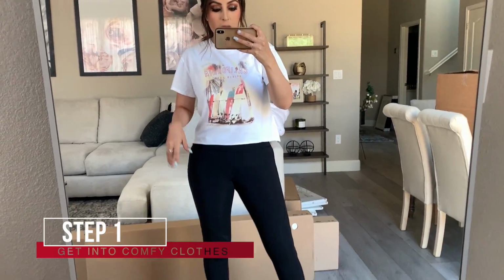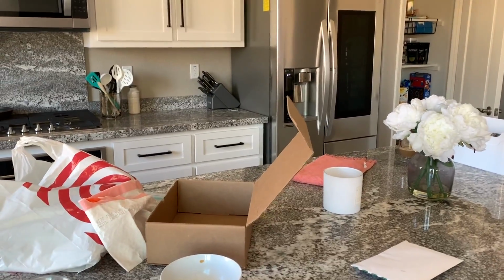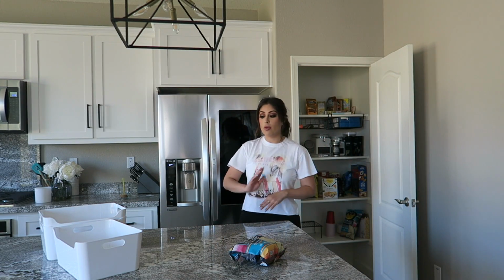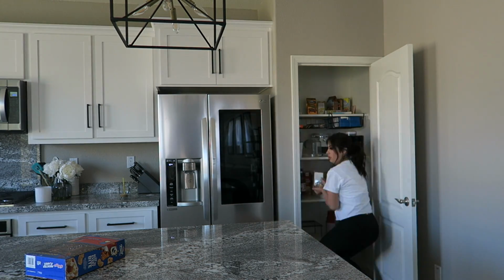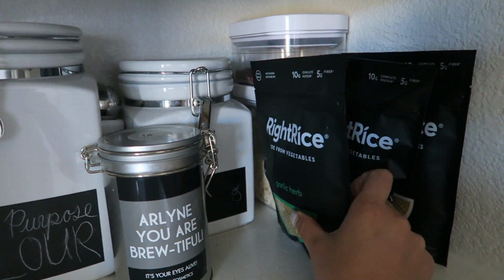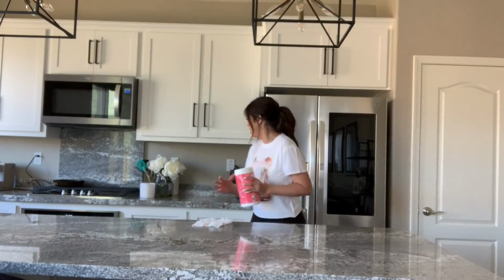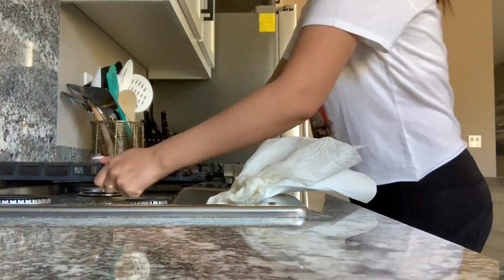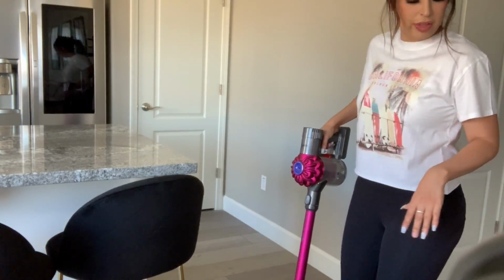CLEAN My ENTIRE KITCHEN With Me + ORGANIZE PANTRY *SATISFYING*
I'm cleaning my entire kitchen today and re organizing my pantry in this extremely satisfying clean with me video!  This is my first clean with me and organize video in my new home!

EVERYTHING MENTIONED:
Lulus i'm wearing
Method cleaning wipes
Dyson vaccum (i've had mine a few years, there's newer models available too)

xoxo,
Arlyne